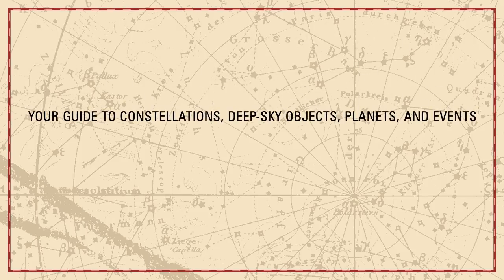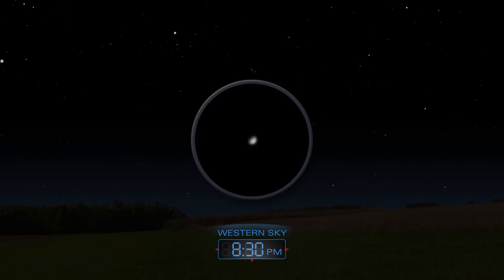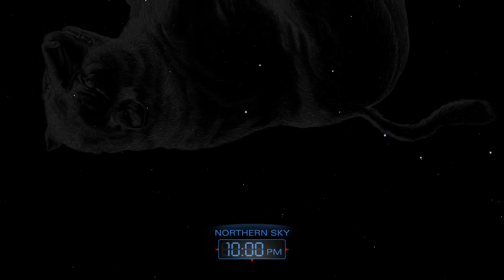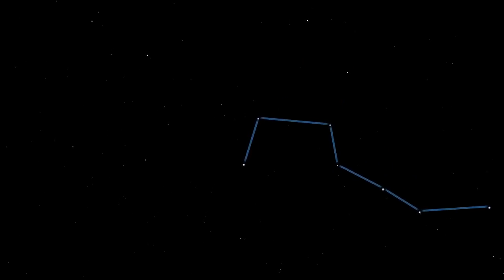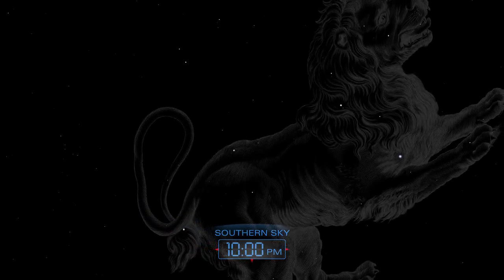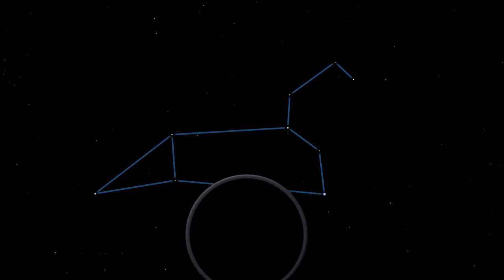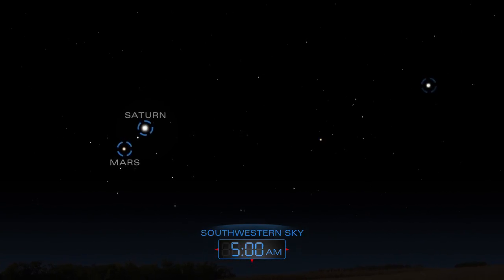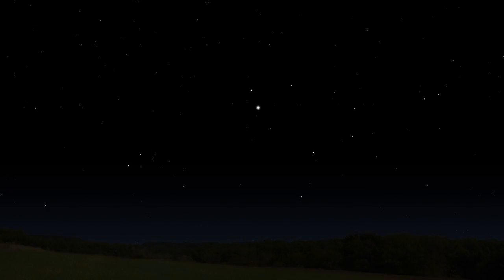Highlights of the Night Sky - April 2018 | Astronomy Space Science Video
- what to look for in the night sky during April 2018.